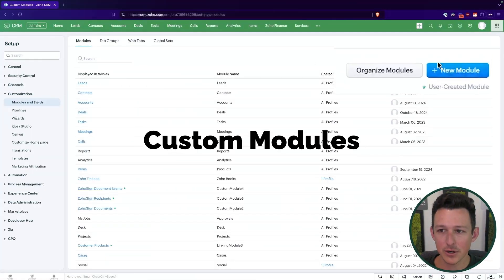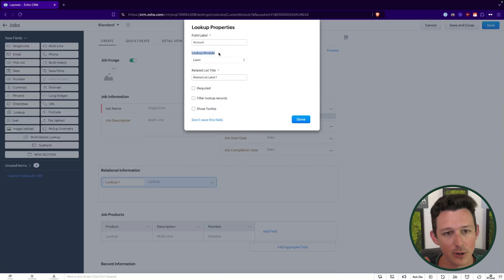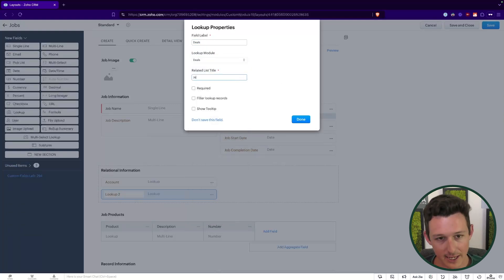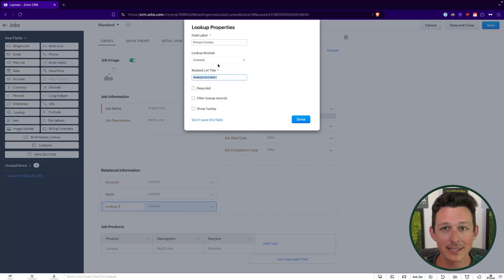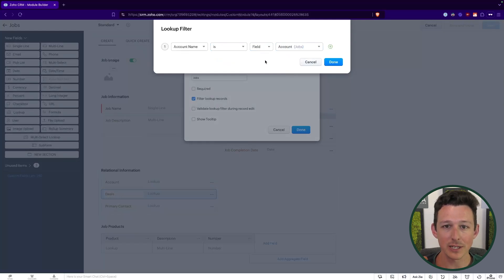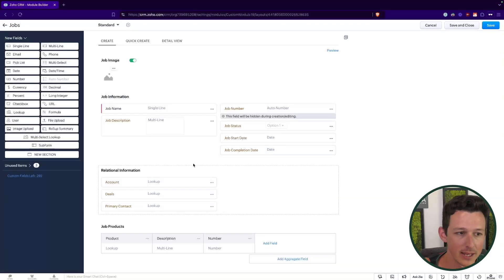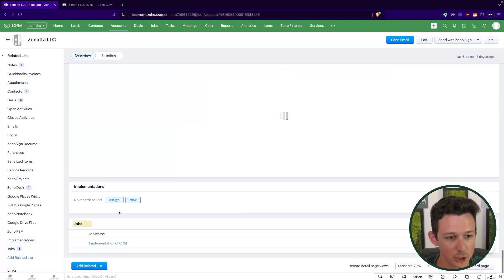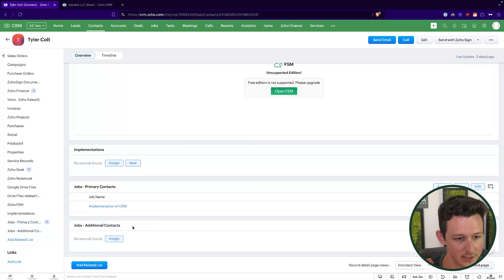Lookup Fields Tutorial for Zoho CRM || Zoho Premium Partner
In this tutorial, we walk you through setting up and using lookup fields in Zoho CRM. Learn how to create both 1-to-1 and multi-select lookups, filter related records, auto-fill data, and use linking modules to manage relationships between records.